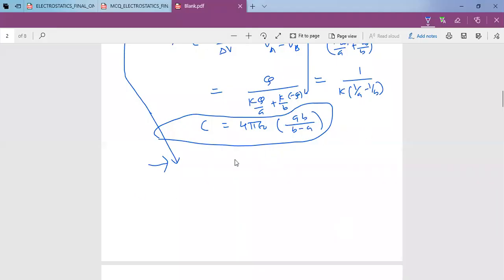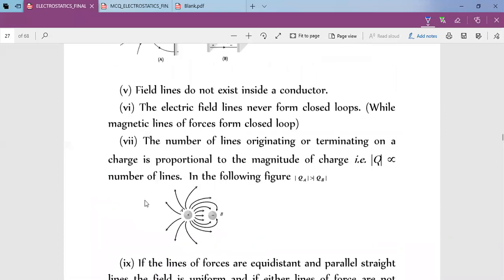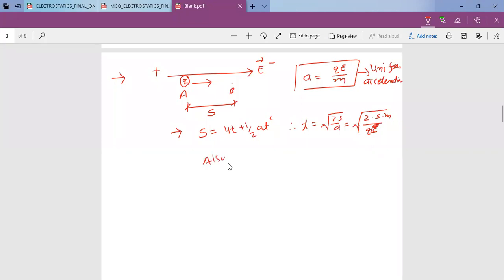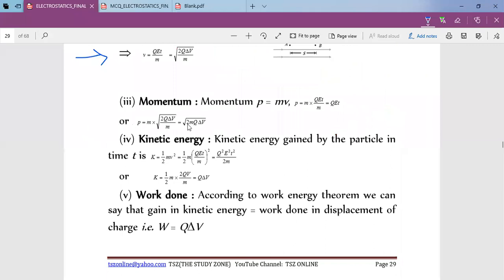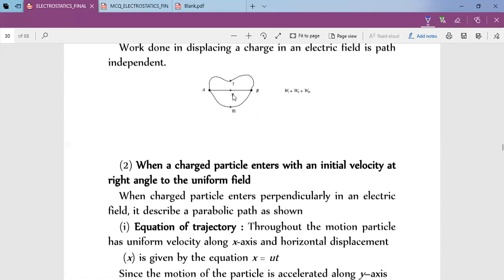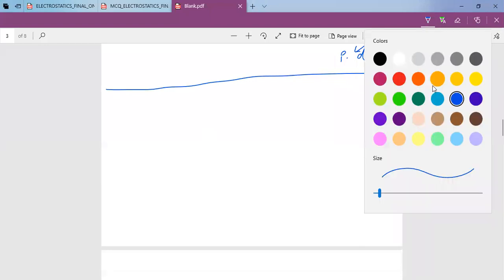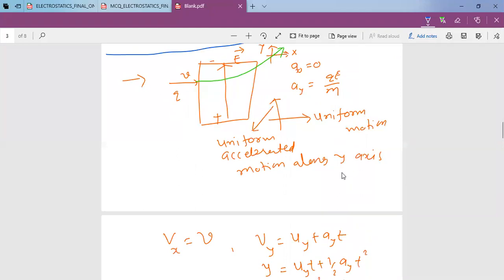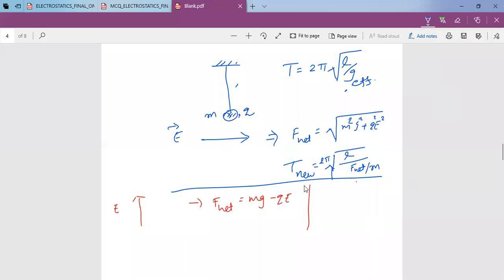ENTRANCE(NEET /JEE (MAIN)) ELECTROSTATICS PART- 1 REVISION ( ENGLISH LANGUAGE)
TSZ ( THE STUDY ZONE) - An undisputed leader in coaching since 2001
 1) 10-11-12 ( science) - Eng./ Guj. Medium
2) NEET - Eng./ Guj. Medium
3) JEE

ADDRESS - TSZ(THE STUDY ZONE), ASTRON CHOWK, SARDAR NAGAR MAIN ROAD, NEAR "VIKAS MEDICAL STORE", RAJKOT, GUJARAT.